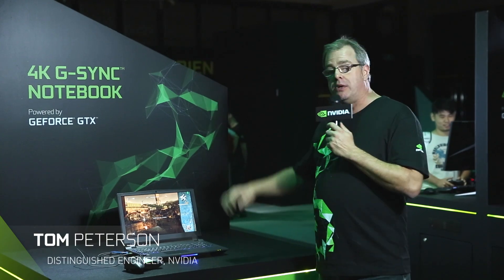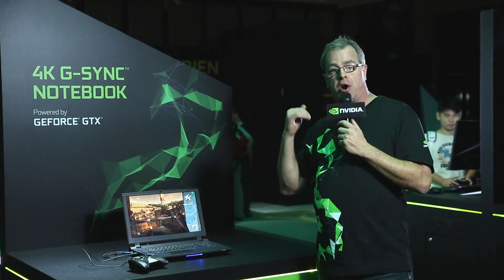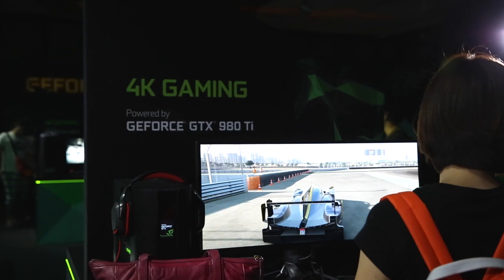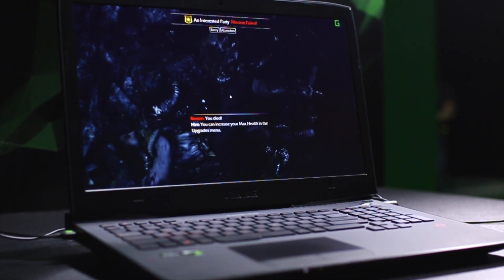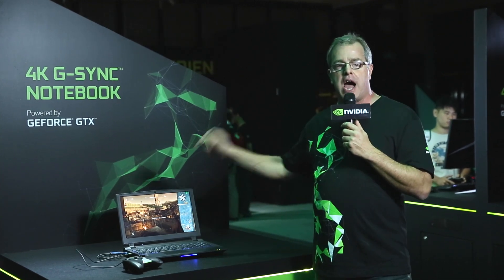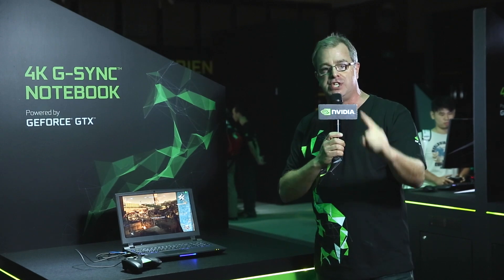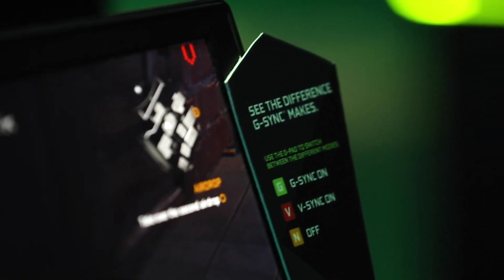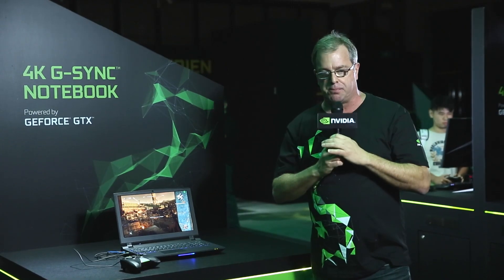NVIDIA at Computex - G-SYNC For Notebooks, New Monitors, New Features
G-SYNC is our groundbreaking display technology, delivering smooth, tear-free gaming. We launched a new collection of G-SYNC products at Computex. There are seven new G-SYNC monitors available from our partners. We also announced G-SYNC on notebooks.